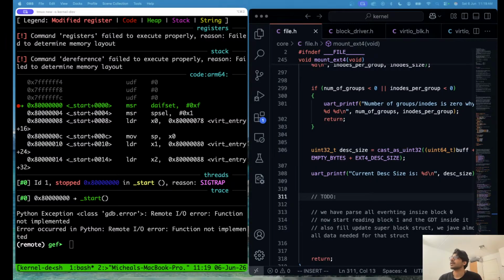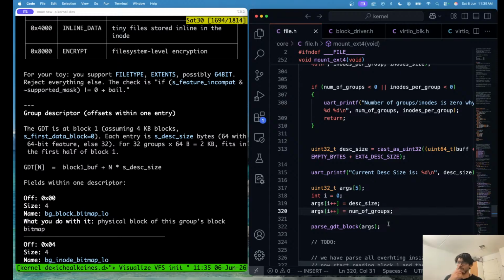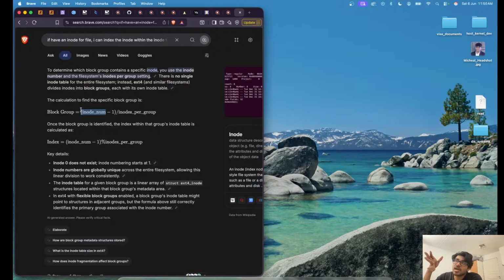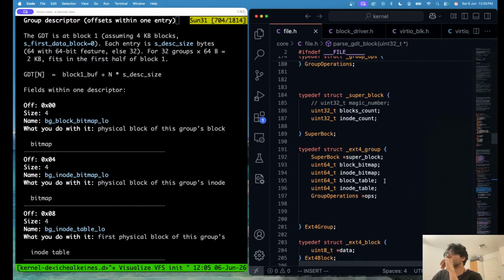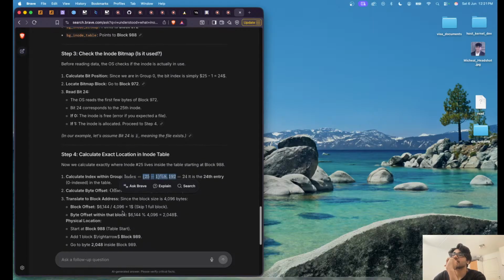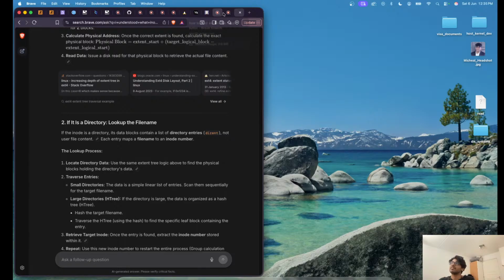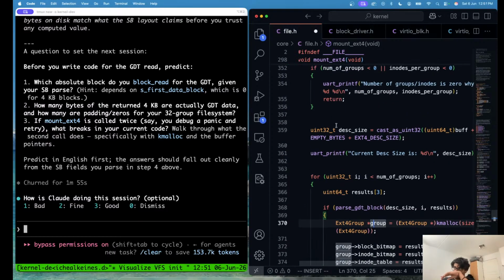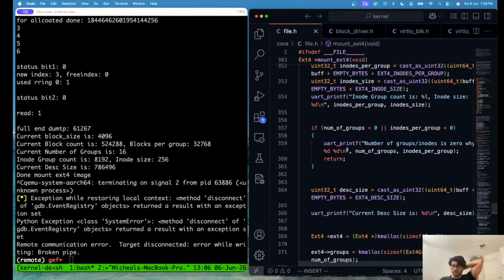Kernel Development | C | Day-28